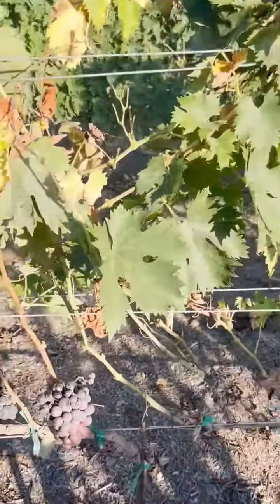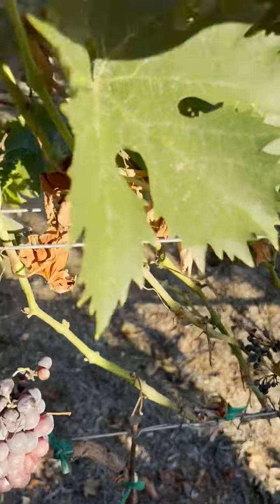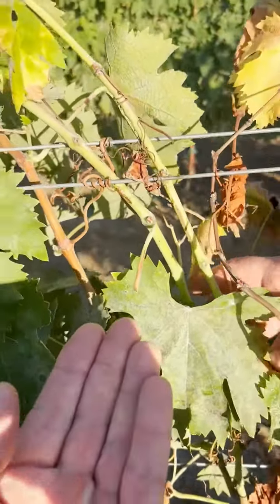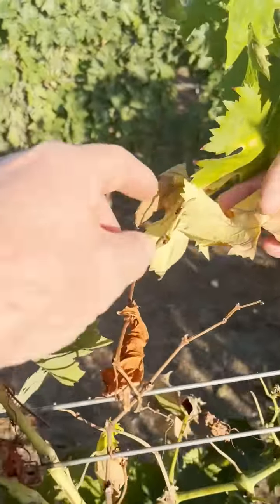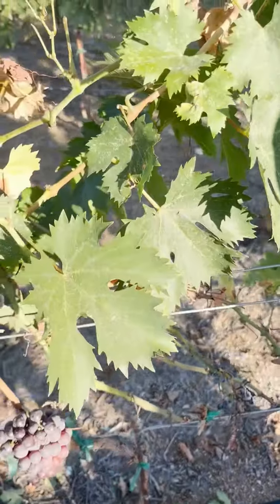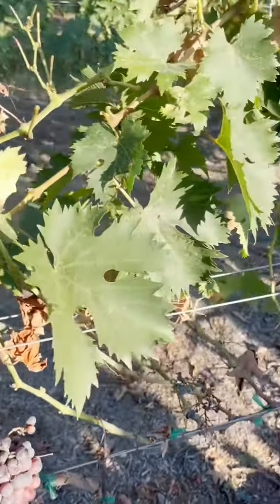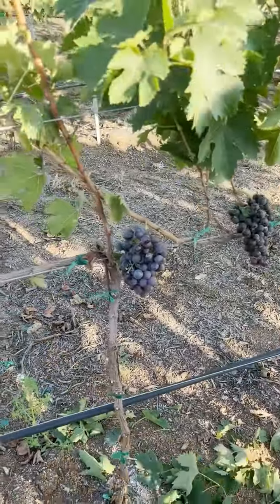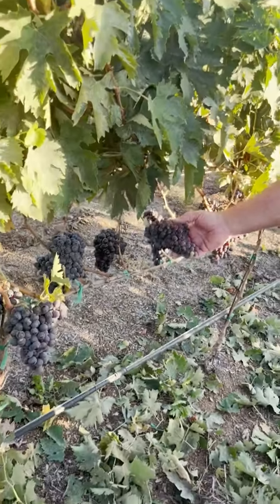1acre with Pearce we will cure... stay tuned!